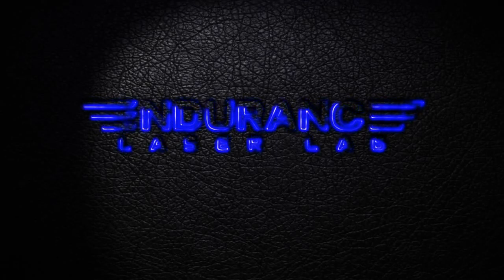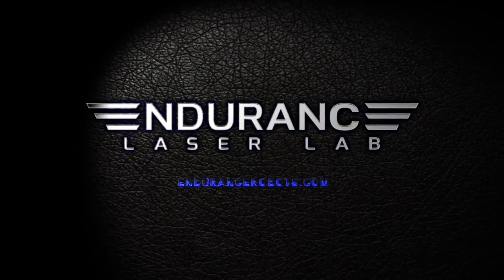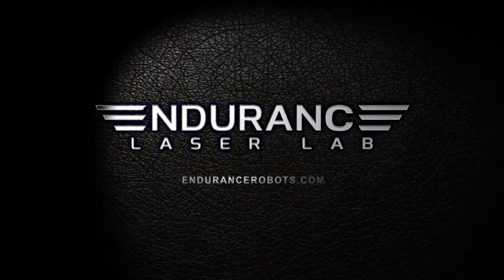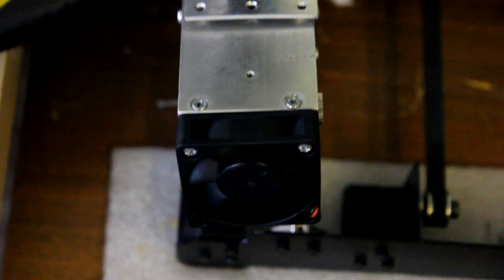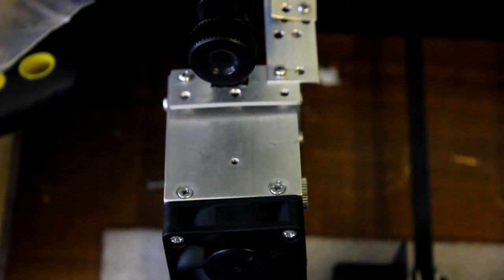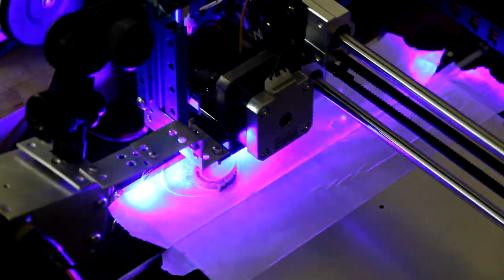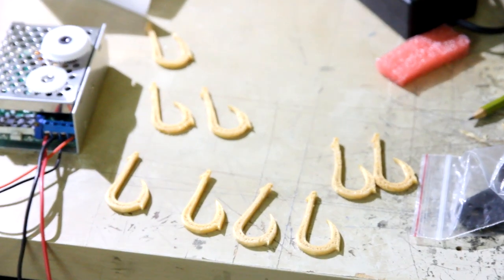Endurance diode lasers help in 3D printing.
Now Endurance offers diode lasers with a special mount for your 3D printer.
Endurance lasers can help you in 3D printing.
The laser heats the upper layer of the plastic enabling the best adhesion.
Explore this ability together with us and our community.